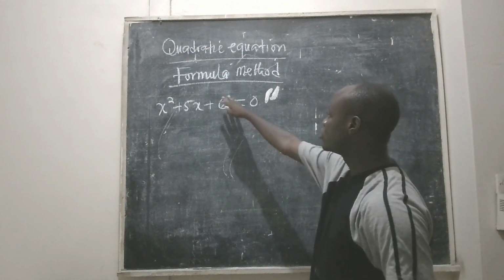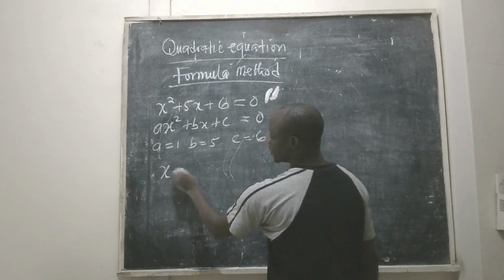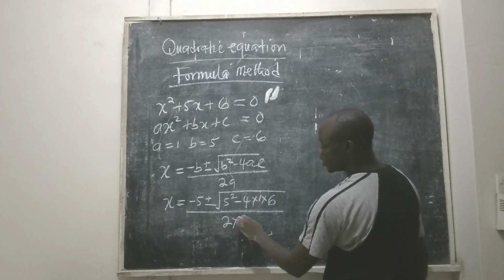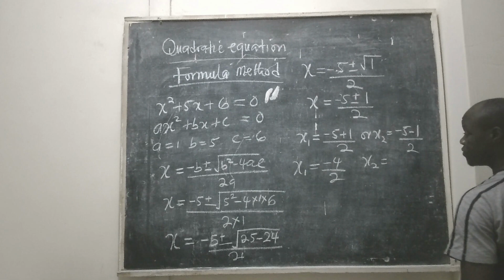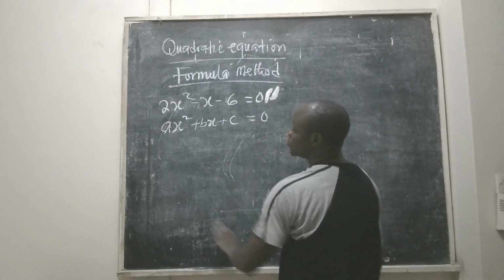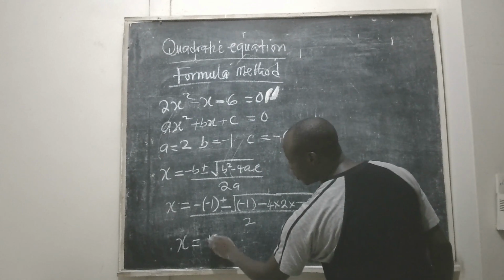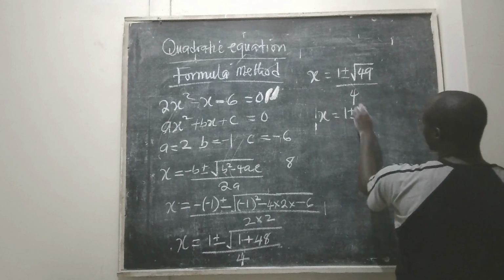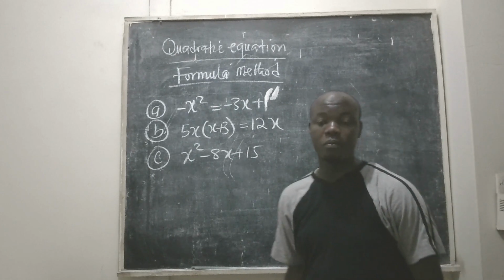Quadratic Equation: Solving Quadratic Equation Using Formula Method